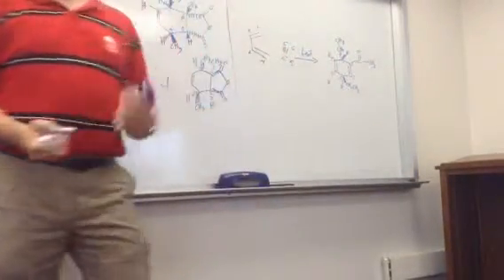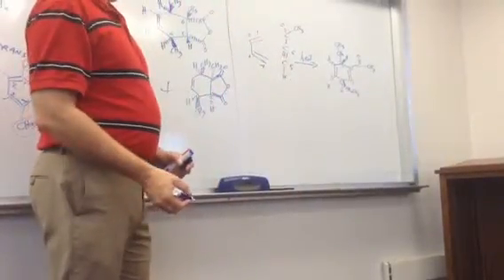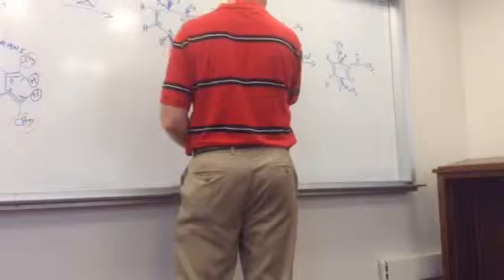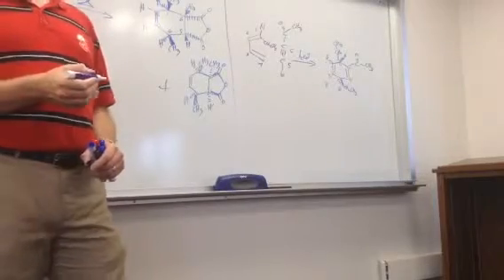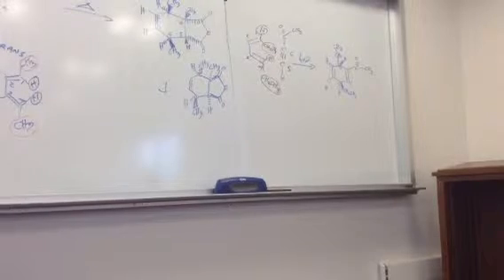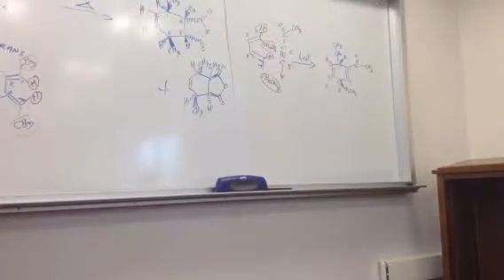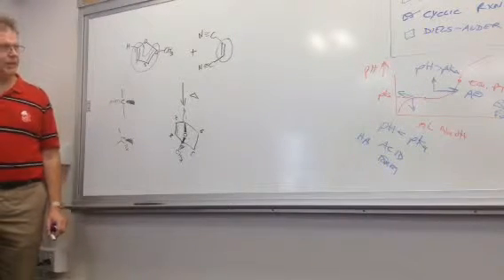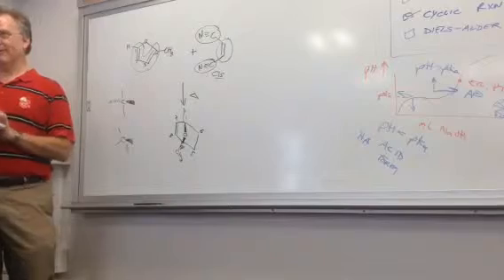Diels-Alder reaction part 2